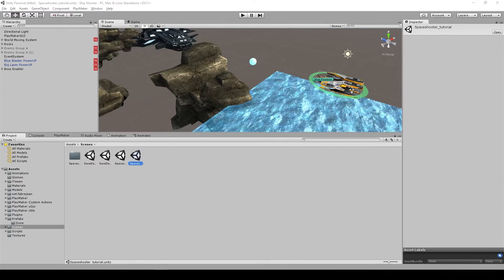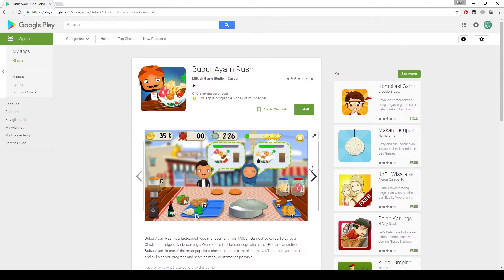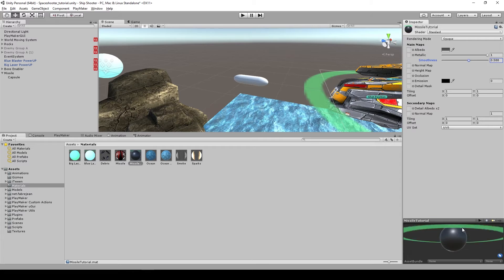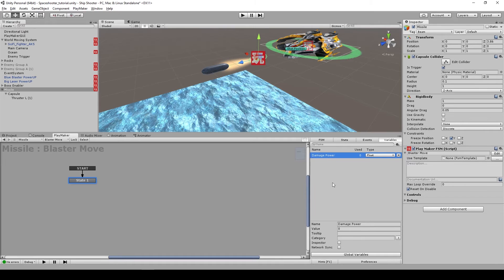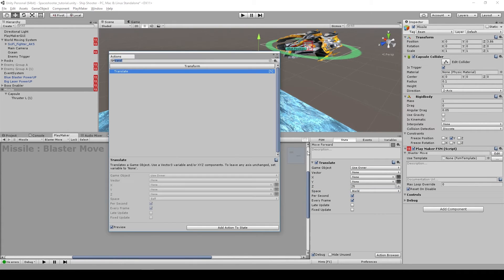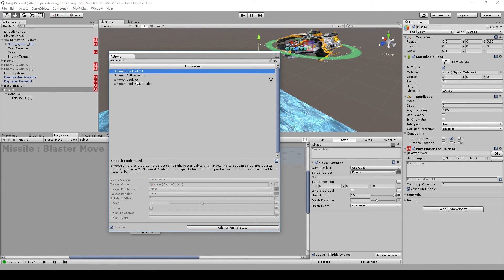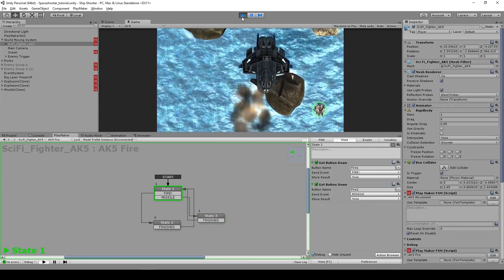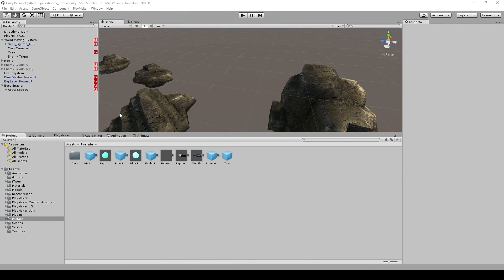3D SHMUP - Part 12 Missile Follow Enemy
Hi, this is a new tutorial series on how to create a 3D top down SHMUP (Skyforce, FullBlast) using Unity and Playmaker without writing a single line of code.

Assets can be downloaded here:
Hero Ship: